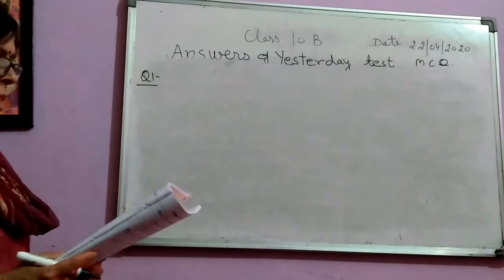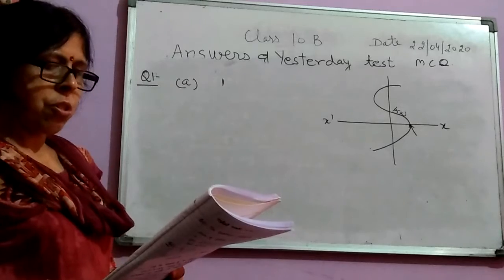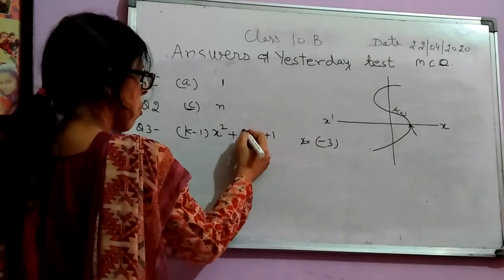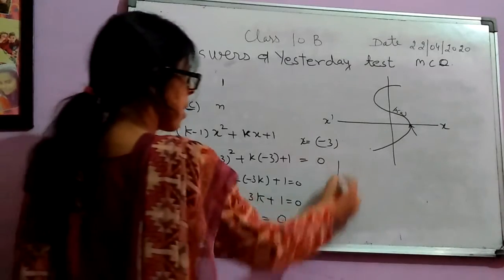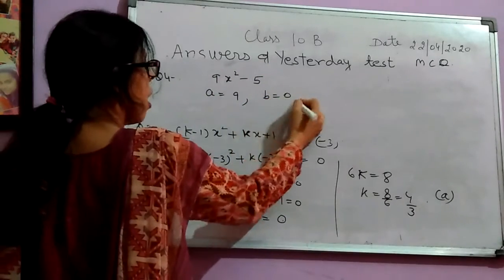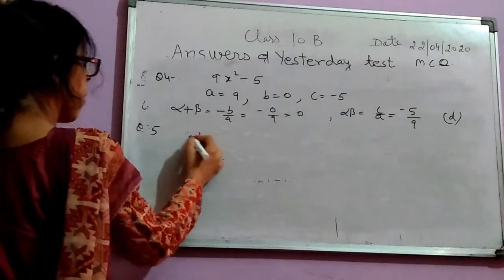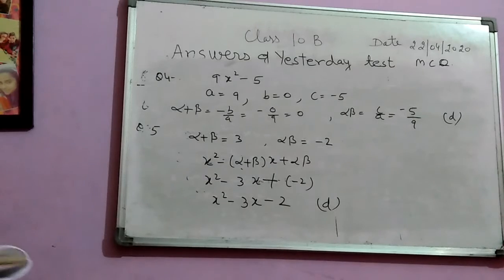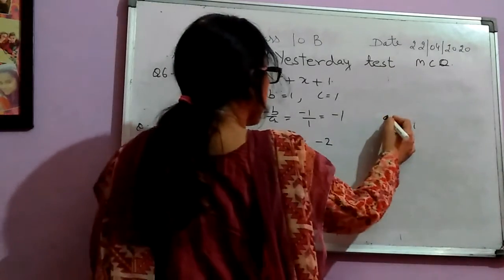Sub maths class 10 answers of yesterday test